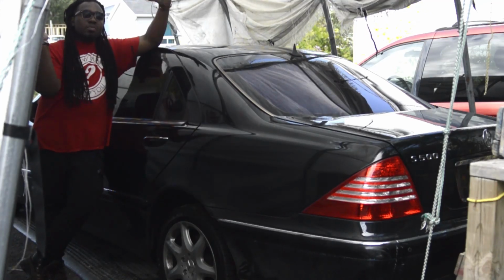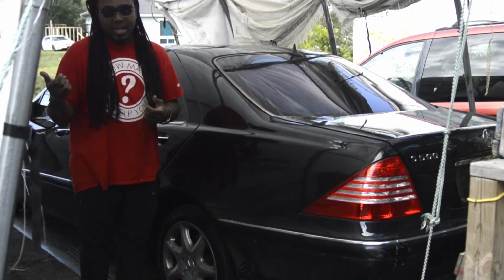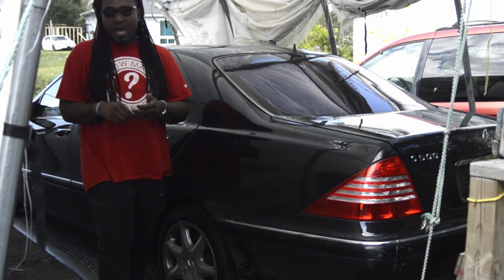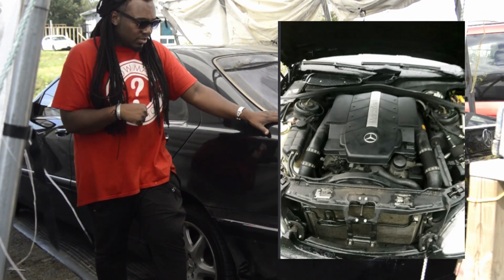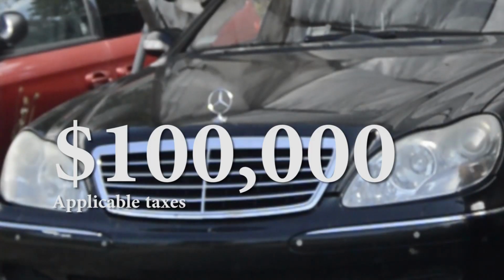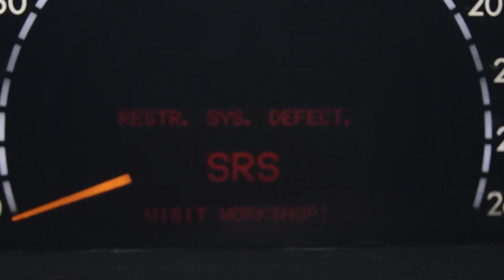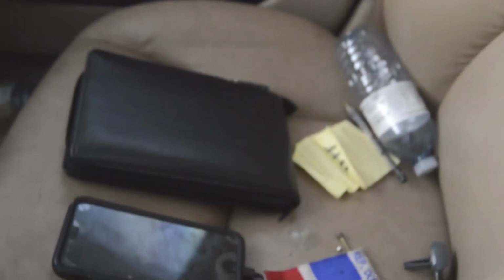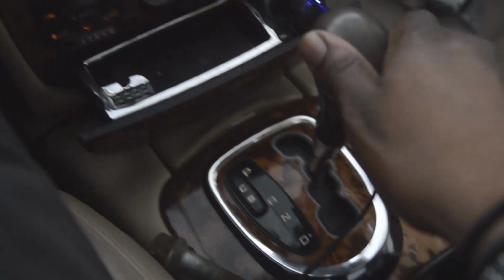I BOUGHT THE CHEAPEST S CLASS, UNDER $1,000 IN CANADA!!!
I always wanted an W220 S-Class and finally was able to grab it for little to nothing!!! Should I make this a part series?

All Background Music made by ME!